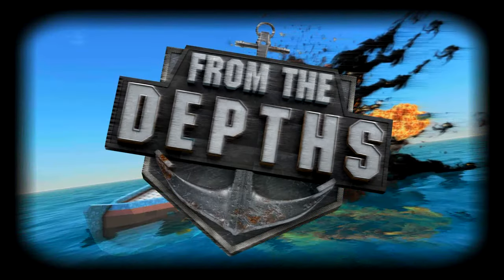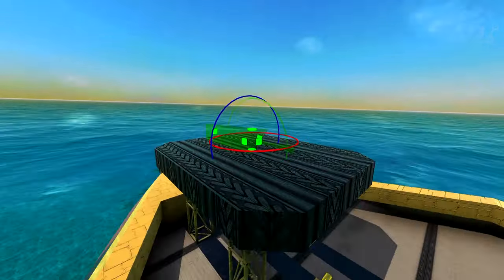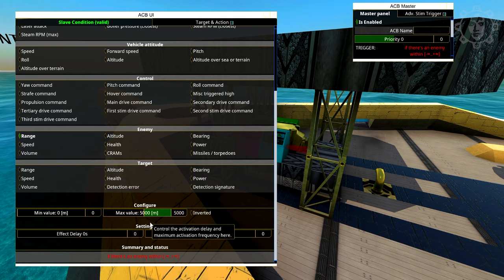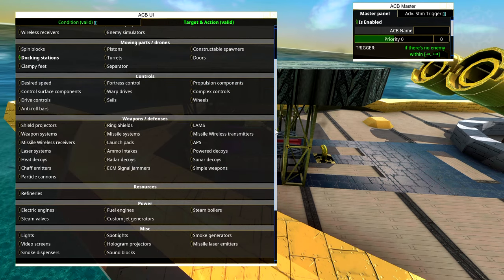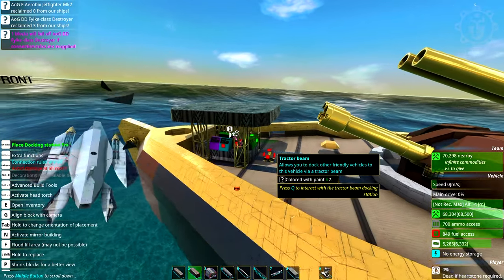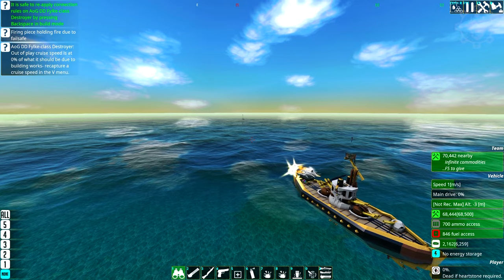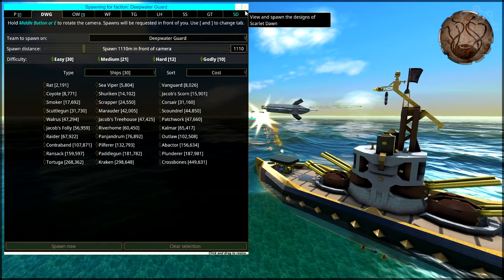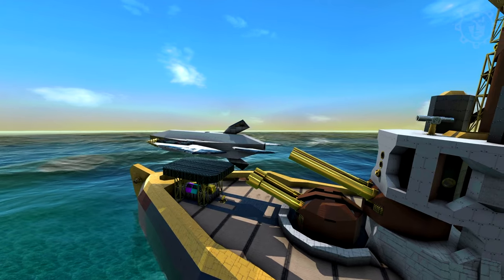Aircraft Carrier - From The Depths INSTANT Tutorial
From The Depths INSTANT Tutorials are back with the long awaited aircraft carrier tutorial, so here is how to make a aircraft carrier system for any type of plane or helicopter, actually works for land and sea as well but I guess you could have guessed that XD. Hope this is helpful for you!